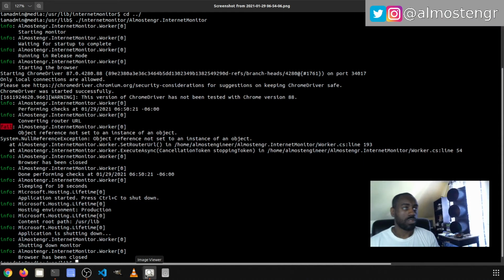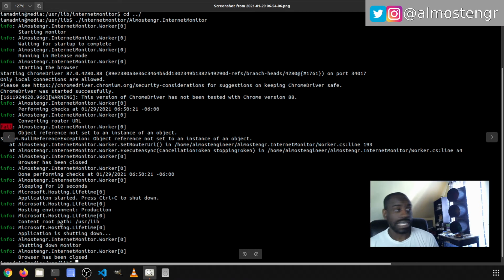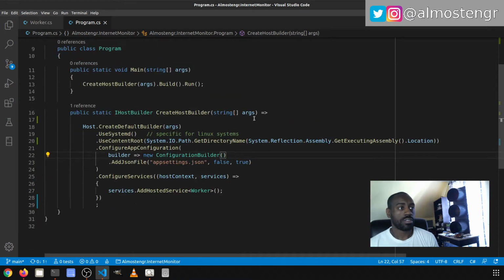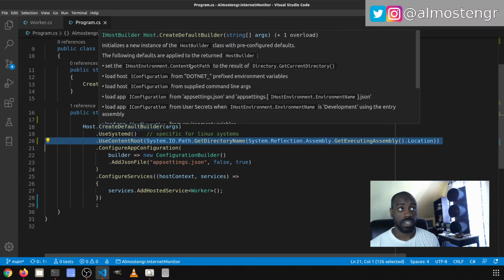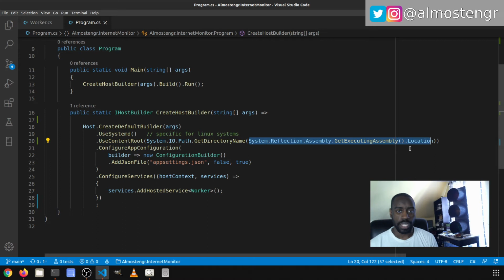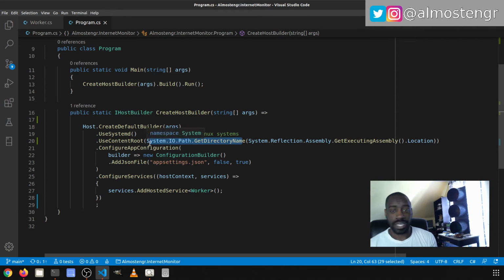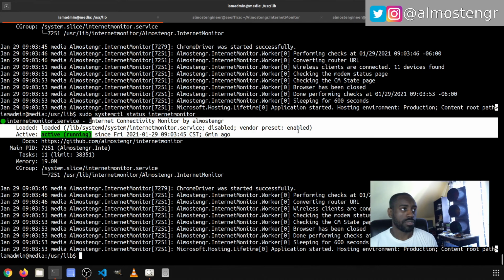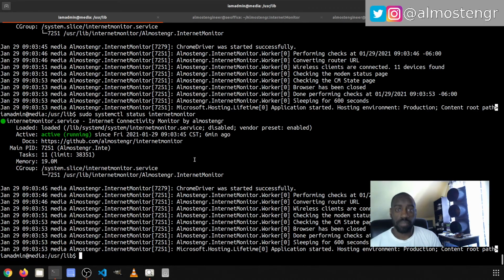Linux Systemd Not Loading .NET Core Configuration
Getting had issues running an automation as a system service. Thus this video showing you how to get a .NET Core application to run as a system service.